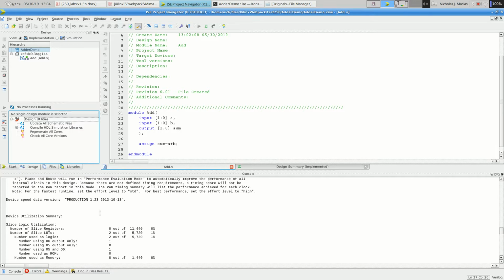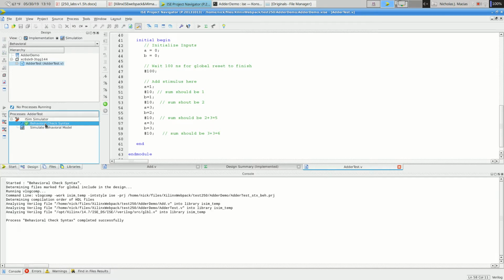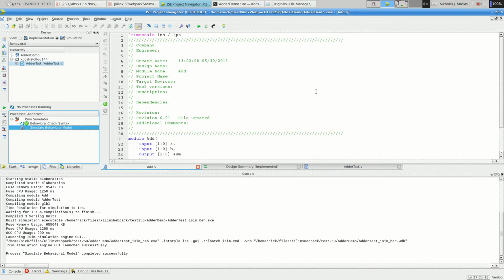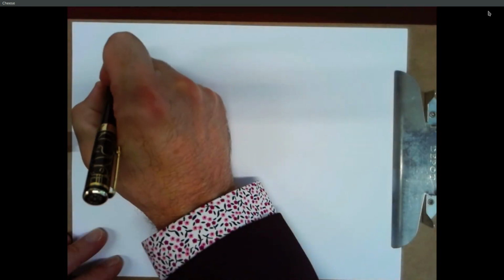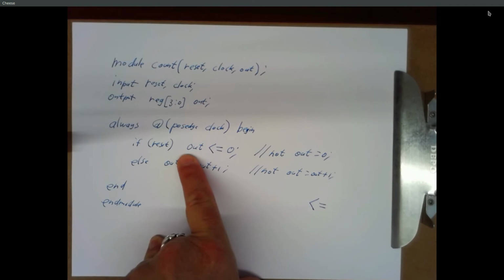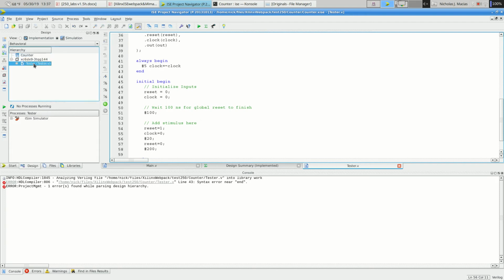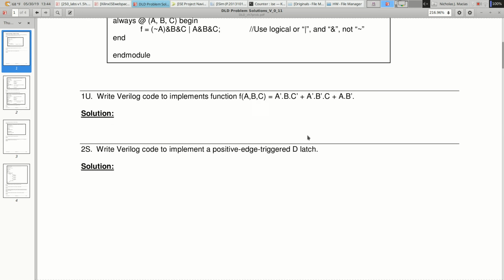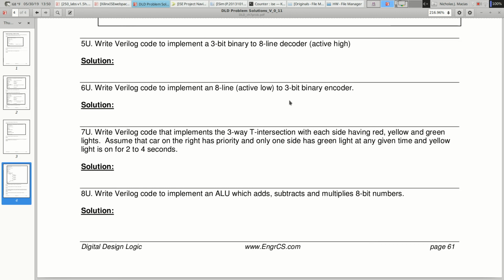ENGR 250 20190530 Pt 2